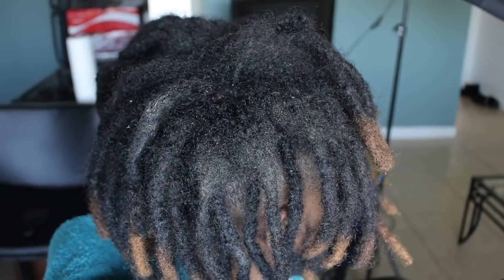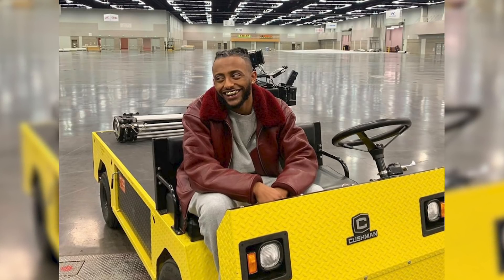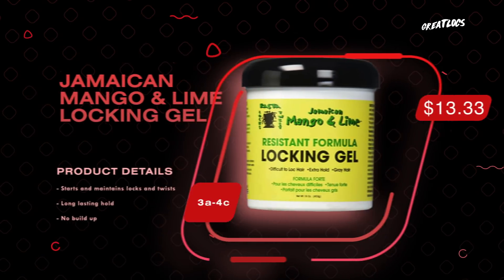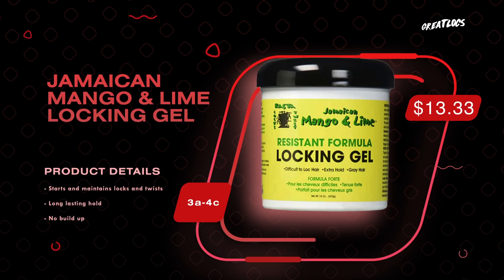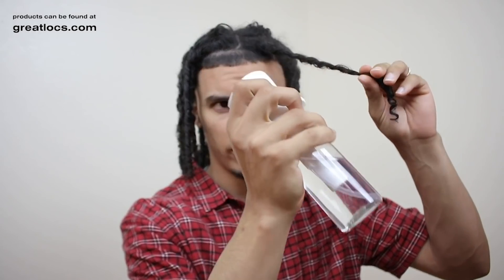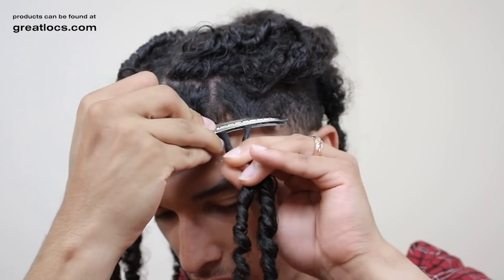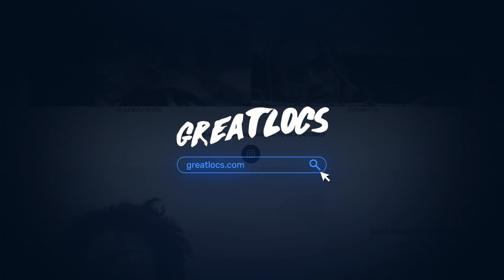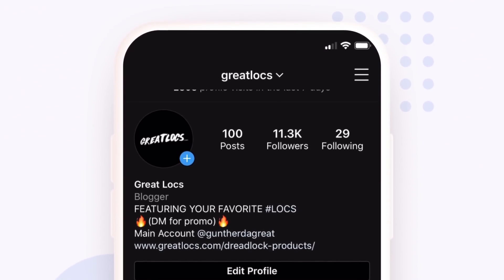What Happened To Amine's Dreadlocks?